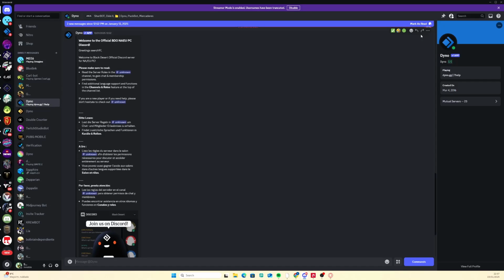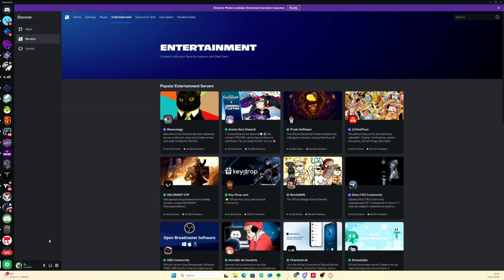HOW to JOIN MY HERO ACADEMIA DISCORD SERVER ✅PC & MOBILE✅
In just a few moments, we’ll show you HOW to JOIN MY HERO ACADEMIA DISCORD SERVER PC & MOBILE. Join the community of My Hero Academia fans on Discord, where you can chat with fellow fans, share your favorite moments, and discuss the latest episodes! Whether you’re on PC or mobile, we’ve got you covered with a step-by-step guide on how to join the My Hero Academia Discord server. Don't miss out—click the My Hero Academia Discord link and become part of the ultimate fan community today!